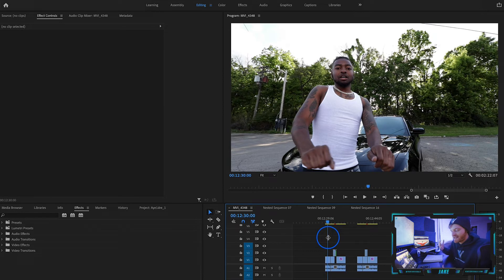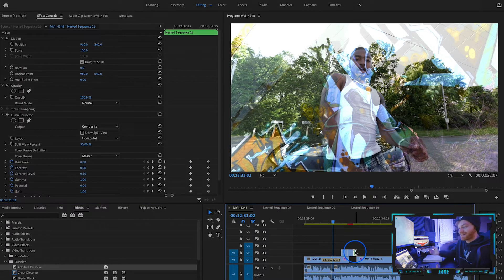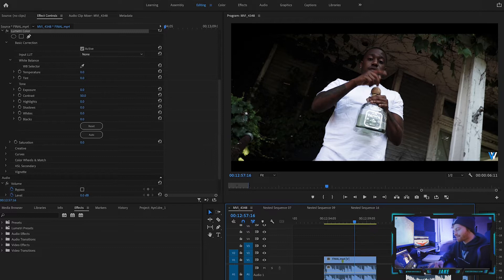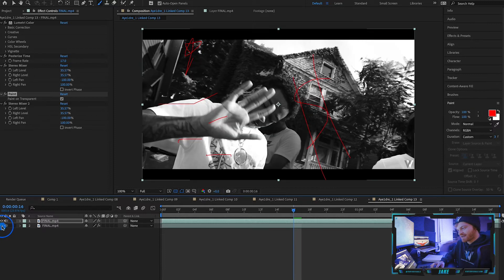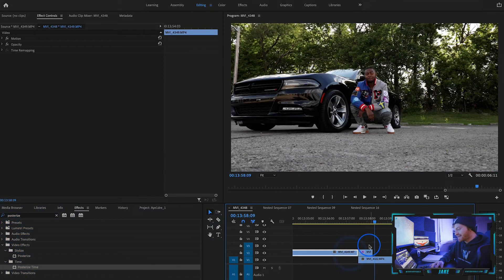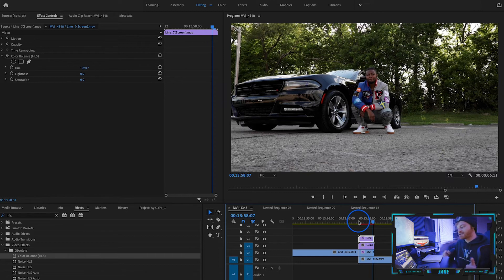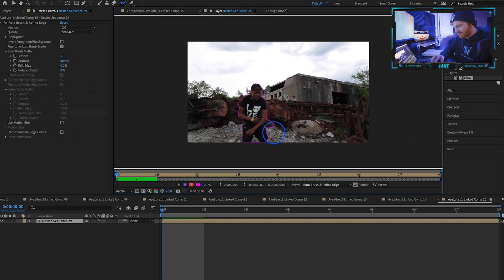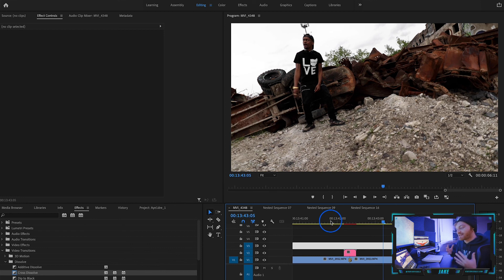5 MUSIC VIDEO EFFECTS YOU SHOULD KNOW | Premiere Pro / After Effects (THE SAUCE)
5 MUSIC VIDEO EFFECTS YOU SHOULD KNOW | Premiere Pro / After Effects (THE SAUCE)

CHAPTERS
0:00 - Intro
0:25 - Flash Effect
3:00 - Invert
4:30 - Paint x B&W
8:35 - Saber Transitions
12:19 - Rotoscope x Turbulent Displace
16:40 - Outro